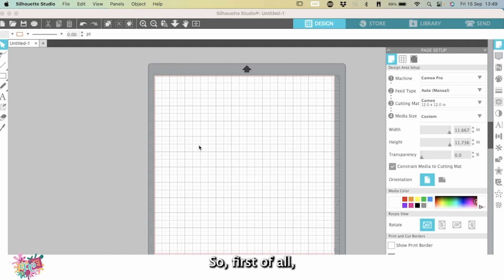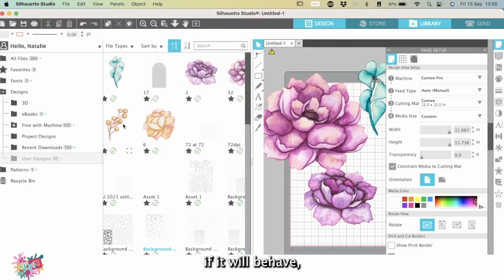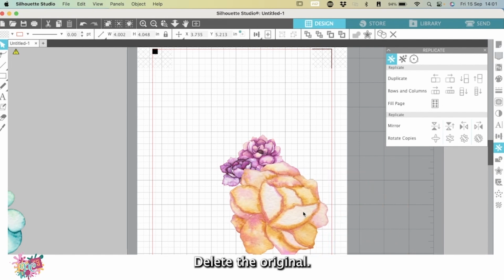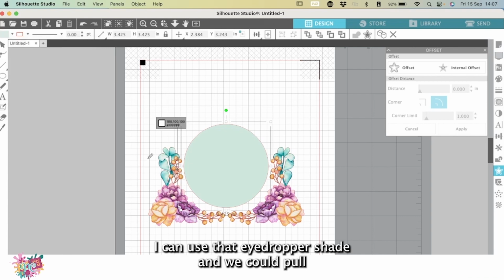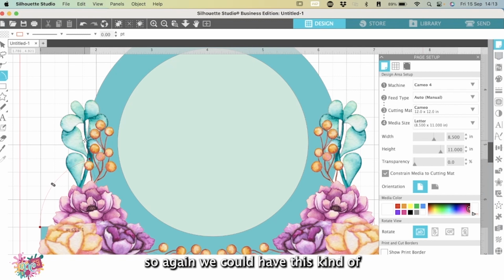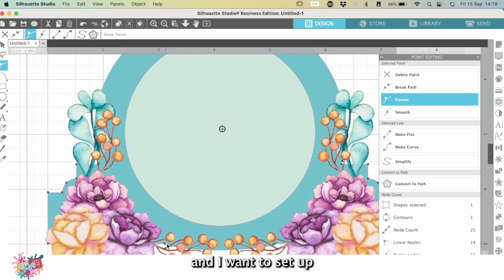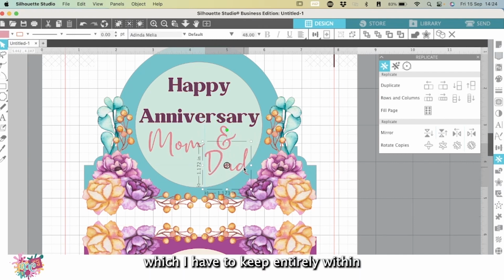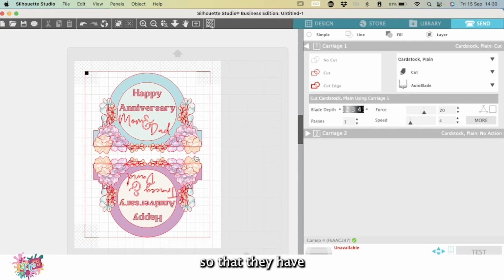Silhouette Print & Cut Made Easy | Beginner-Friendly Tutorial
✂️ Silhouette Print & Cut Made Easy!
Want to create perfectly cut stickers, labels, toppers and embellishments using Silhouette Studio? In this tutorial I'll guide you through the Print & Cut process step-by-step, helping you achieve accurate cuts and professional-looking results.
Whether you're new to Silhouette Studio or looking to improve your Print & Cut success rate, this tutorial will walk you through the essential settings and techniques you need to know.
In this video you'll learn:
✅ How Print & Cut works in Silhouette Studio
✅ Setting up registration marks correctly
✅ Preparing artwork for Print & Cut
✅ Printing your design successfully
✅ Loading and cutting with confidence
✅ Tips for improving cut accuracy
Perfect for:
Silhouette Cameo users
Silhouette Portrait users
Sticker makers
Cardmakers
Scrapbookers
Digital crafters